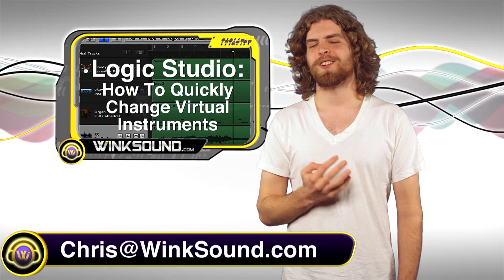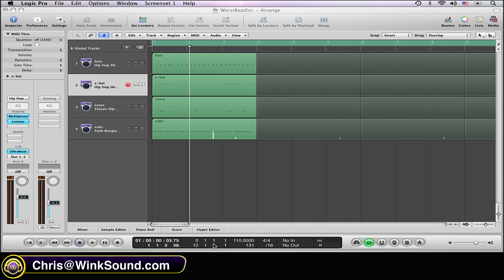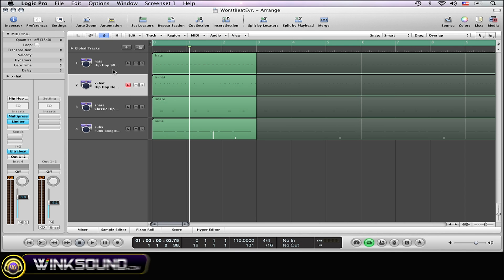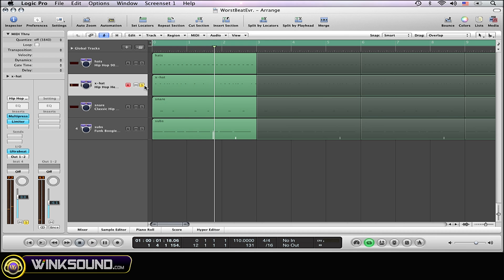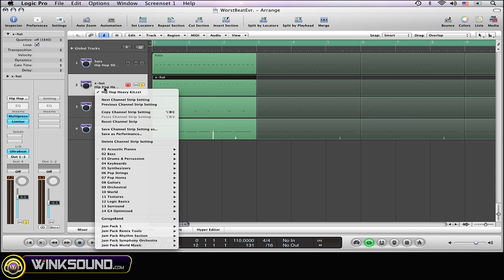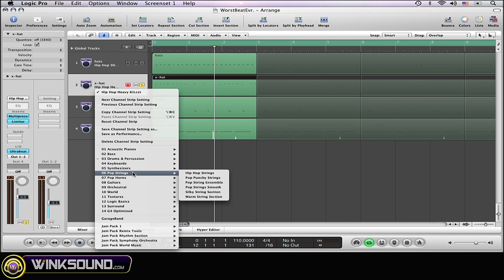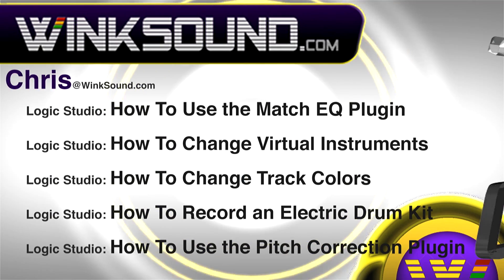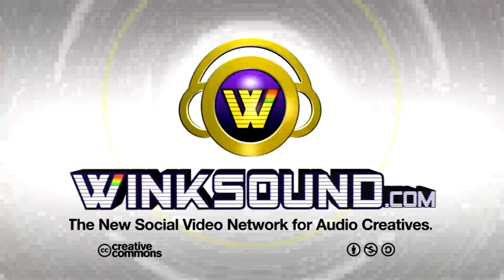Logic Pro: How To Quickly Change Virtual Instruments | WinkSound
In this tutorial learn how to easily toggle between different virtual instruments inside of Logic Studio. This feature allows for quick auditioning of your sounds libraries.